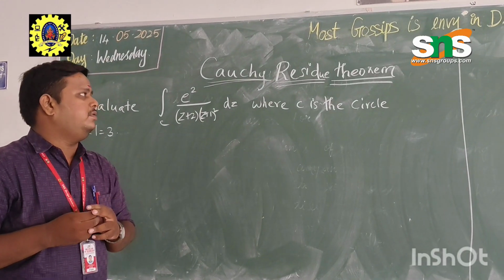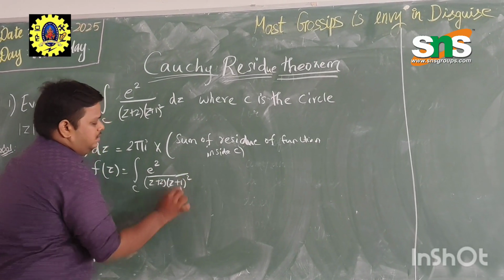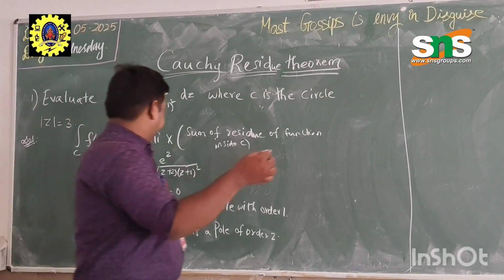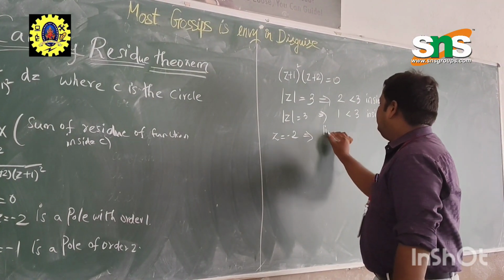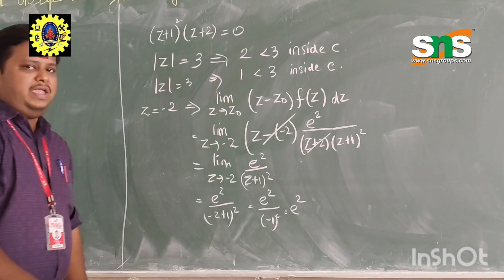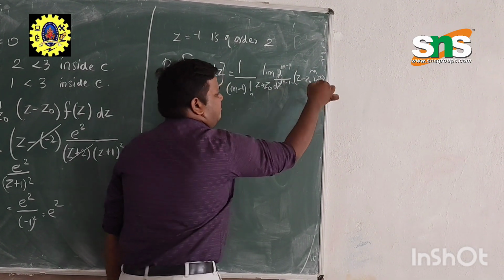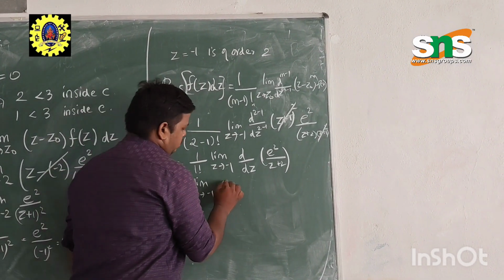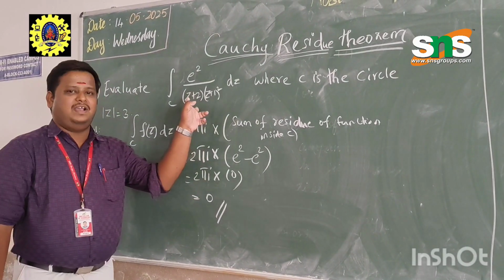Cauchy Residue theorem| Complex Analysis and Laplace Transforms| SNS Institutions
Cauchy's Theorem states that if a function is analytic (holomorphic) throughout a simply connected domain, then the integral of the function around any closed contour within that domain is zero which has been explained in this video. It forms a foundational result in complex analysis, highlighting the path-independence of integrals for analytic functions.